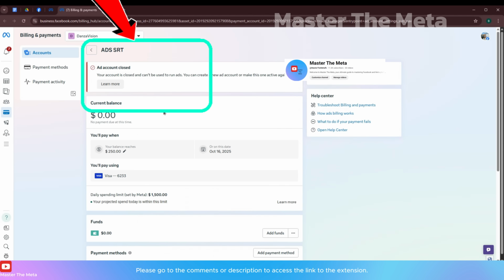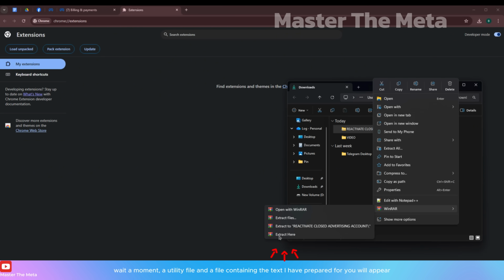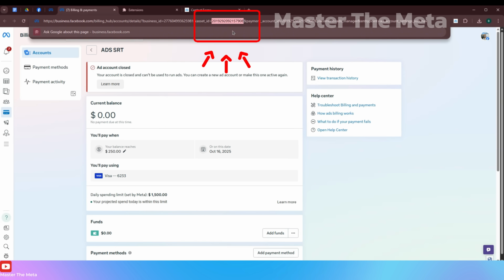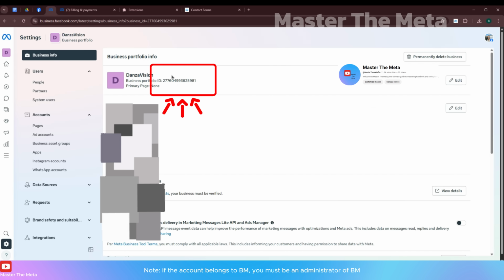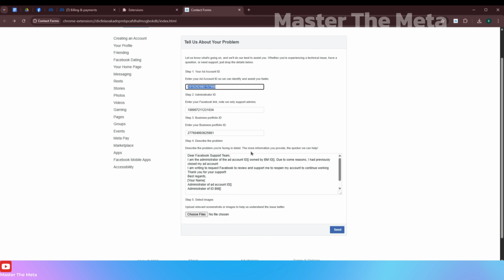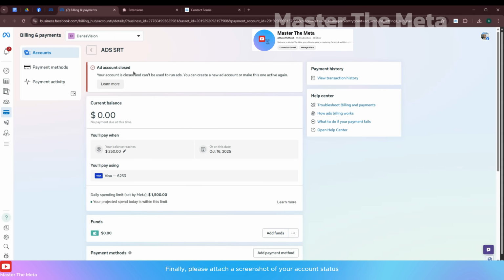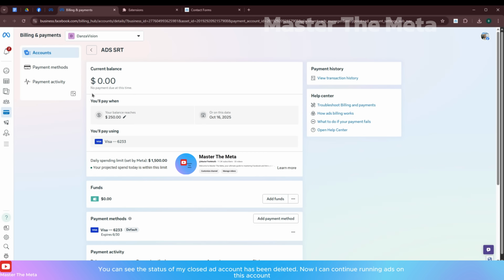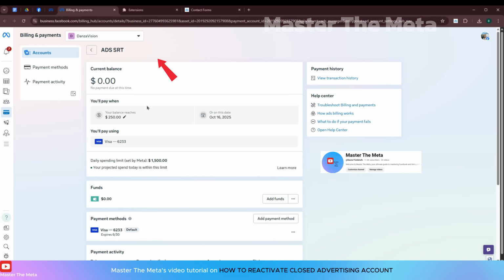How to Reactivate Closed Facebook Ad Account 2025 | Open a Closed Ad Account on Facebook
Did your Facebook Ad Account get closed or deactivated without warning? 😩
Don’t panic — in this video, I’ll show you how to reactivate a closed Facebook Ad Account in 2025, step by step.

Whether it was closed due to policy violations, inactivity, or payment issues, this guide will help you appeal and restore your ad account quickly using the latest Meta Business tools.

✅ What you’ll learn:

Why Facebook closes ad accounts in 2025

How to check the reason for closure in Ads Manager

Step-by-step process to reopen your ad account

How to contact Meta Support for review

Tips to prevent future ad account closures

💡 Works for personal, business, and agency ad accounts — updated for 2025 Meta interface.

reactivate closed facebook ad account
facebook ad account closed 2025
how to reopen ad account facebook
restore disabled ad account facebook
meta business ad account closed
facebook ads reactivation guide 2025
fix closed ad account facebook
facebook advertising account issue
facebook ad account appeal 2025
reactivate facebook ads manager
ad account restricted facebook
how to contact meta for ads issue
facebook ad account support form
facebook business manager reactivation
meta ad account policy violation fix